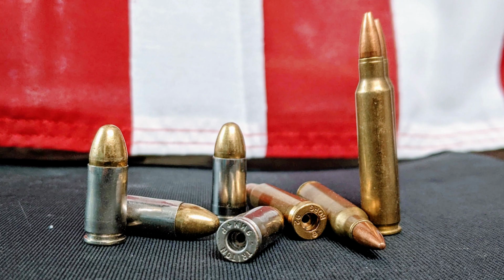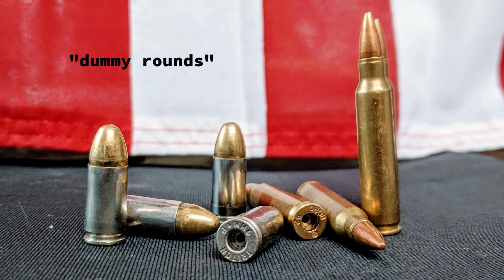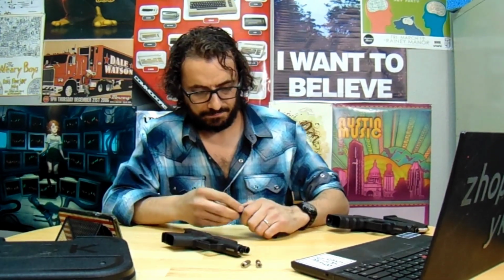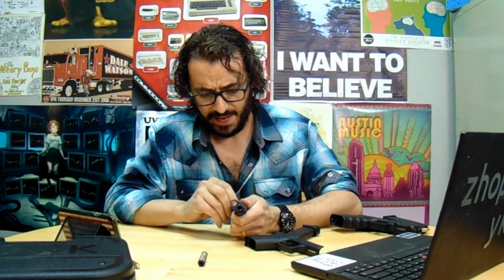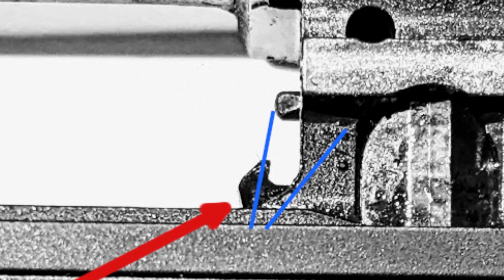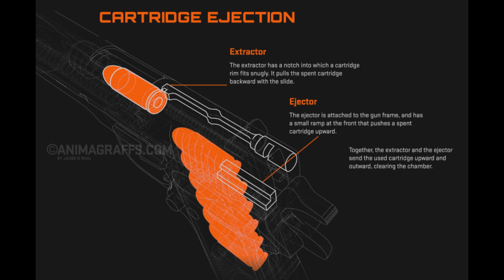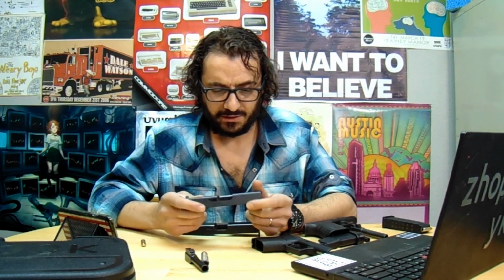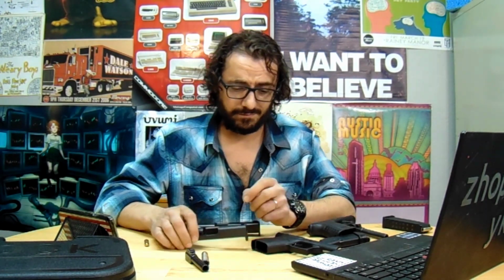GLOCK 43 Gen 5 Ejection Problem + Additional Unexpected Malfunction.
This is why your G43 handgun won't eject properly. And also why the G43 is an awful firearm from an historically reliable and consistent brand. In this video the 43 malfunctions as expected when manually clearing rounds from the weapon and then it also surprises me with a different and unplanned malfunction in the spring assembly.

My Glock 43 is brand new, one of a pair I purchased together. Both firearms exhibit identical malfunctions.

Does your firearm do exactly what it is supposed to do at all times? If not, like my two brand new Glock 43s, it is dangerous and should be replaced.